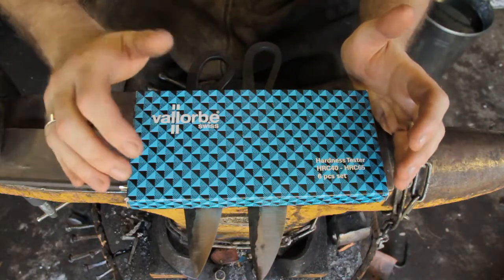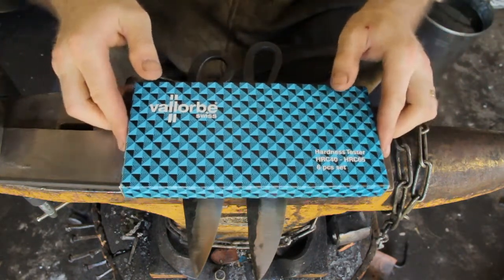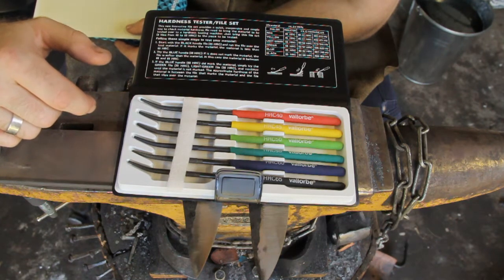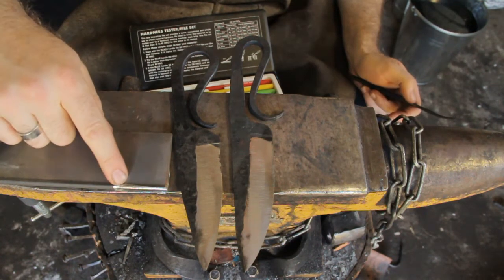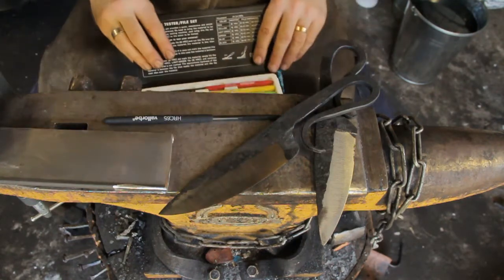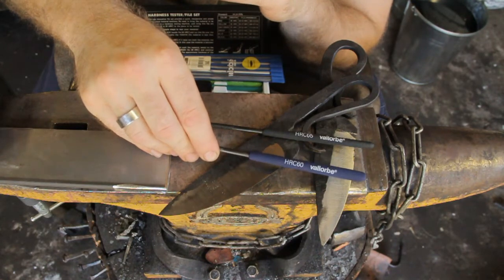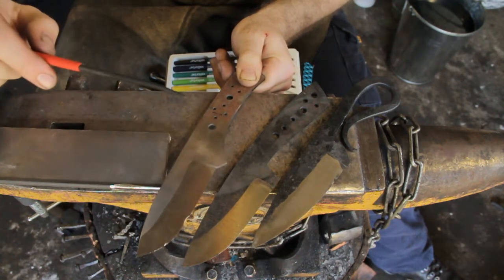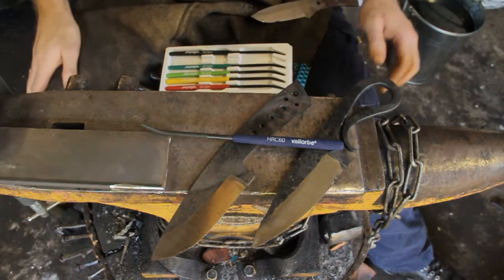Vallorbe hardness test files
A video for knife making  tool geeks. I think these Rockwell hardness test files are an essential part of your shop when you start heat treating tools and knife steel. They can easily tell you if your steel has hardened and roughly how hard the steel has gotten. While no match for a bench mounted indentation tester these will get you confident in your heat treating ability.